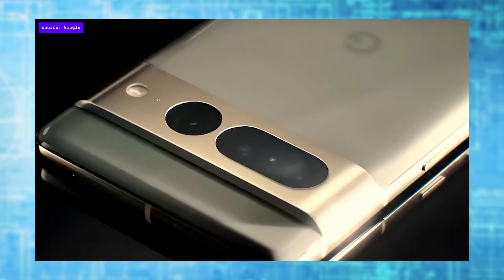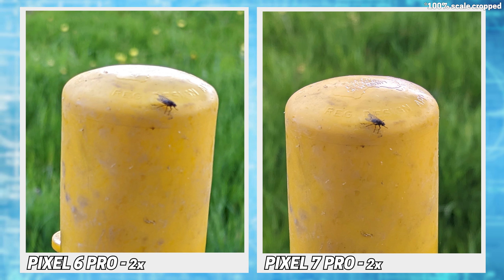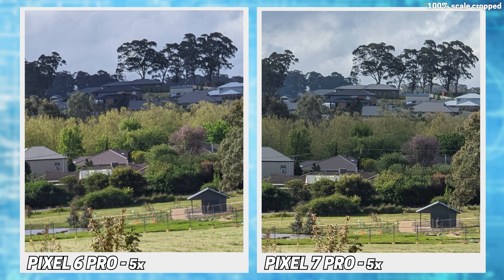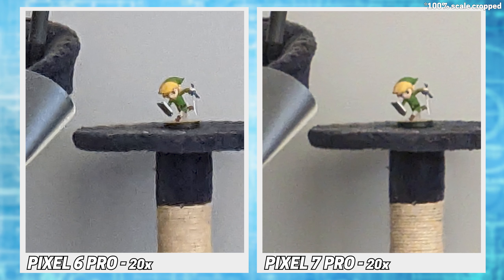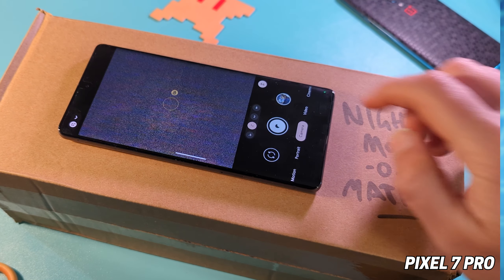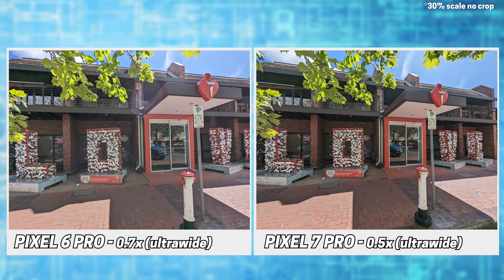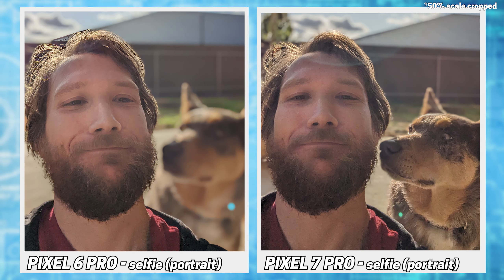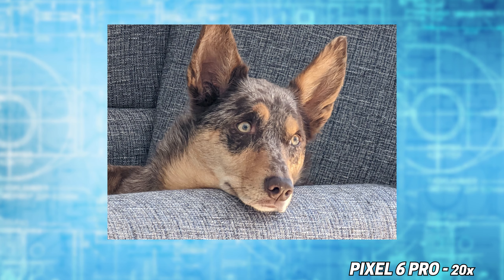Pixel 7 Pro vs Pixel 6 Pro - Camera Comparison | A worthwhile upgrade?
The Pixel 7 Pro is the new hotness on the block, but it feels like the Pixel 6 Pro still has some life left in it.

In this one, I check out how the Pixel 7 Pro improves upon the Pixel 6 Pro, giving a nice visual way to see what an upgrade brings, and if it's actually worthwhile?

Skipperinos
00:00 - Intro
00:42 - Main Camera
01:35 - Zoom Lens
03:17 - Macro Mode
03:46 - Night Mode
04:27 - Ultra Wide
04:44 - Video
05:25 - Selfie
05:46 - Wrap Up